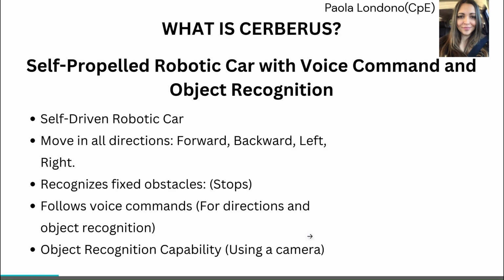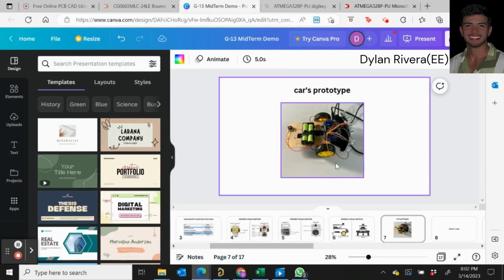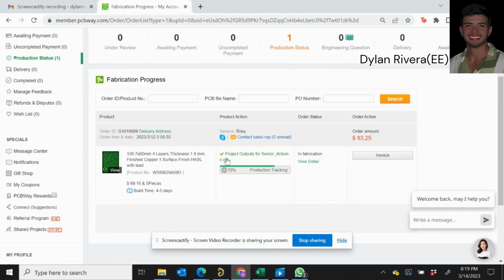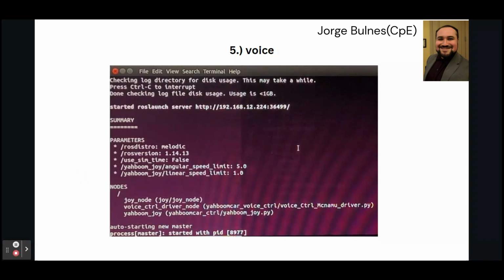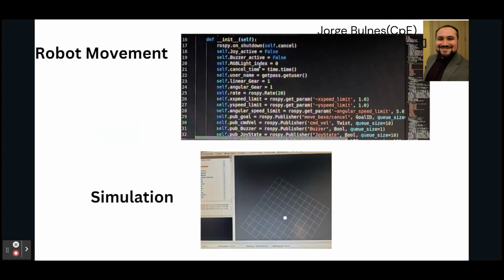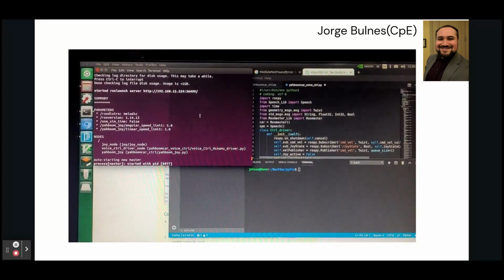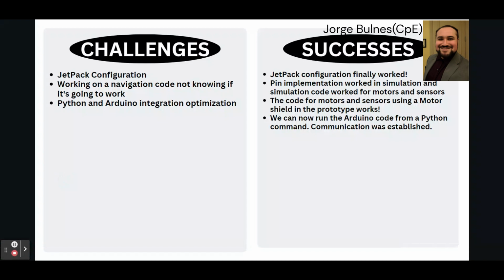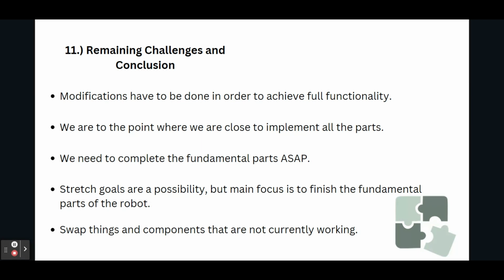Mid Demo Video group13